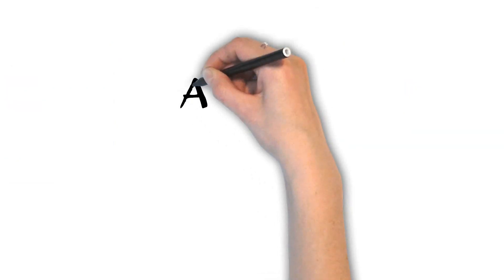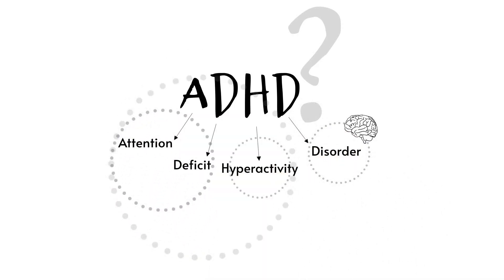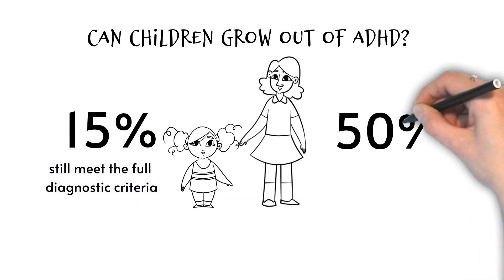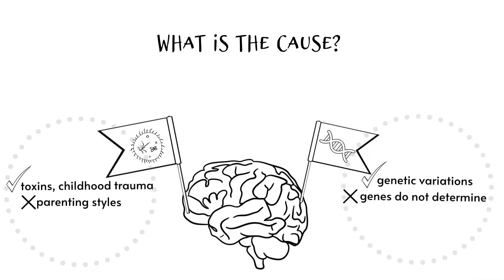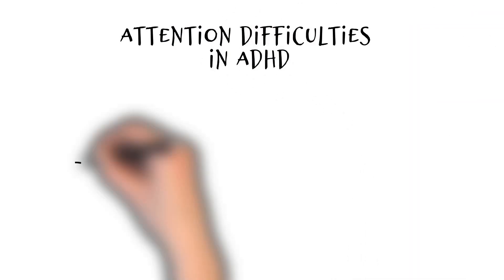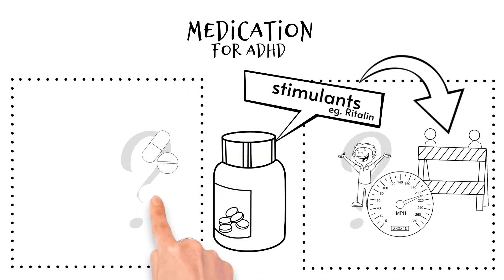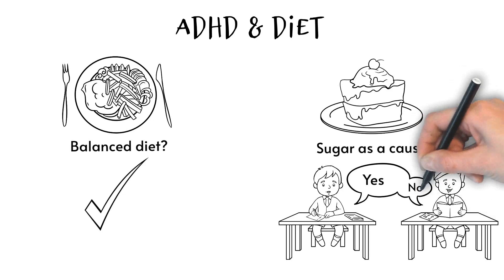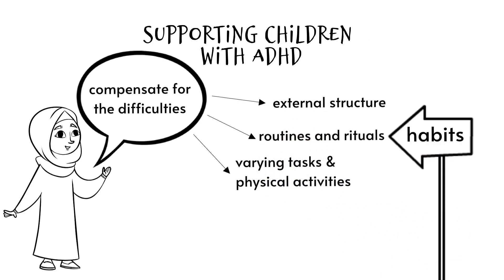Facts and Myths about ADHD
The video aims to raise awareness of several misconceptions related to ADHD and promote a better understanding of this common neurodevelopmental disorder.

Further information on ADHD and other common neurodevelopmental disorders can be found

Written and narrated by Matthew Slocombe
Animated by Angelika Talaga
Produced as part of the NeuroSENse project led by Dr Jo Van Herwegen